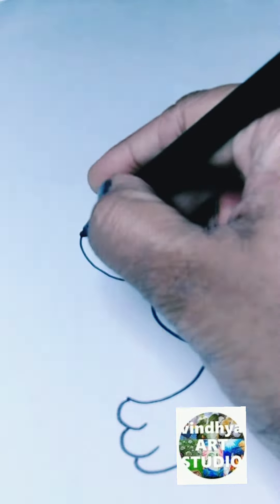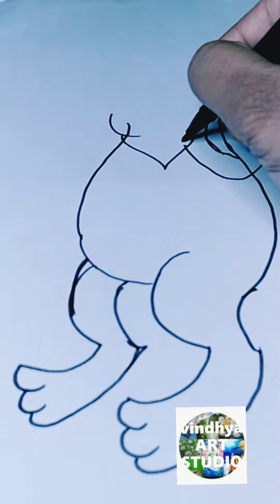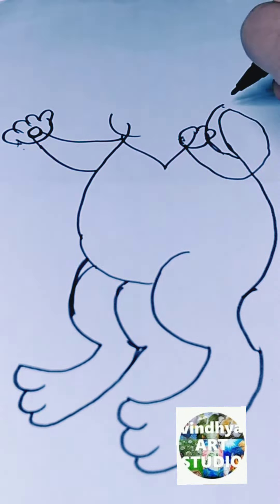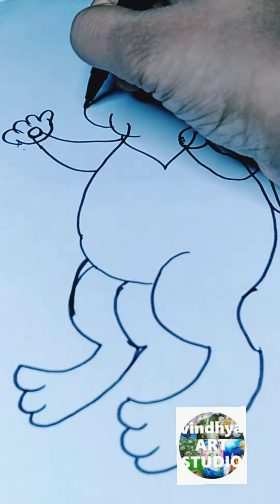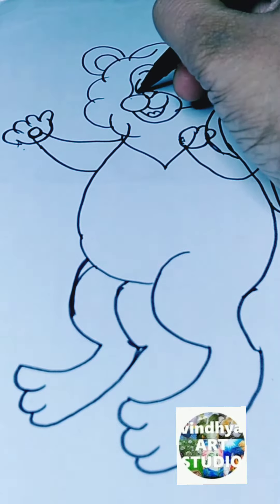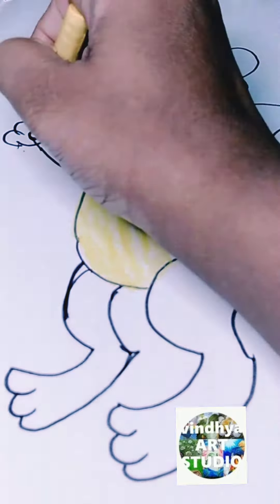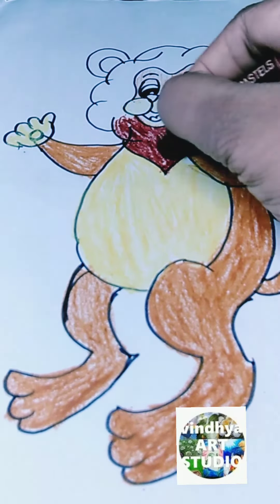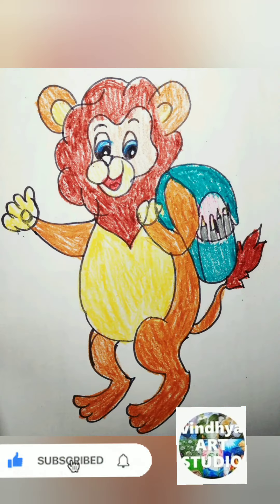way to school | Wonder | fanny pack | excited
cartoon Drawing attracts childern and make them try to Draw.With their practice it is become easy to them.
childern are able to show their feelings with the help of drawings.